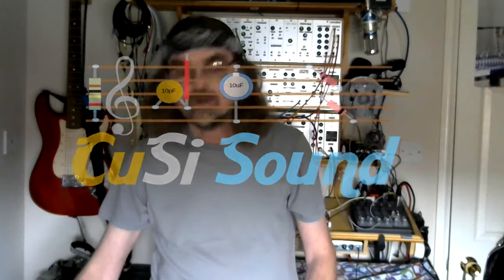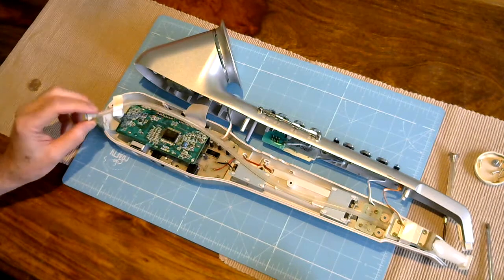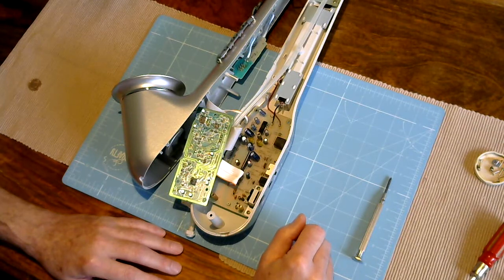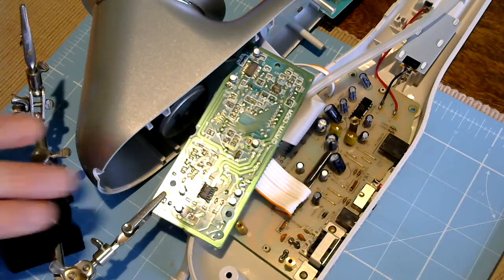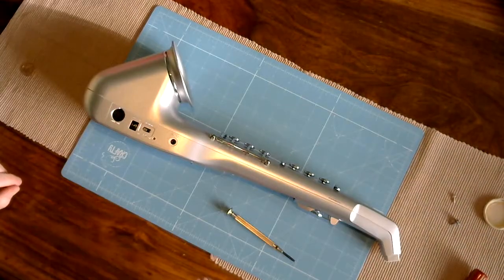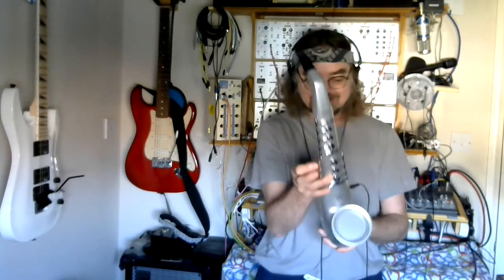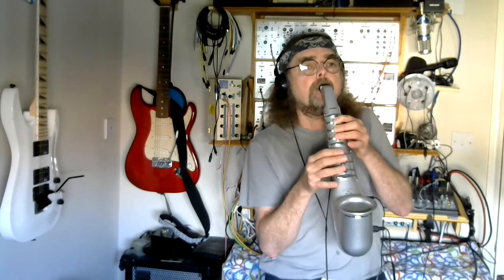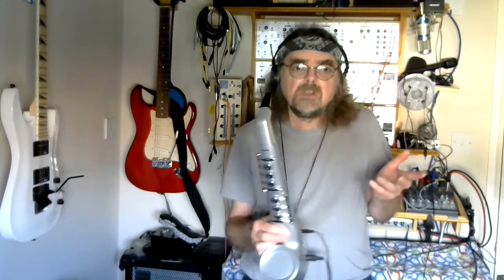Casio DH-100 Digital Horn Squealing Banshee Fix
In this video I take you through the process, step by step, of stopping my Casio DH-100 Digital Horn squealing like a banshee and get it back to singing like an angel. I got the instructions for this fix fro Paul Fox's Casio Horn Page on facebook (link below).

After fixing the horn I demonstrate the onboard sounds then show some of it's potential as a midi controller by linking it up to the Yoshimi linux software synth via a M-Audio Uno midi to usb interface. If you are just interested in what it sounds like you can skip the fix section and jump to around 19:20